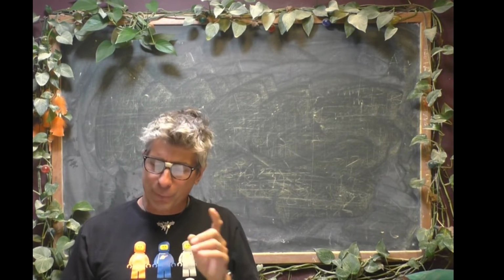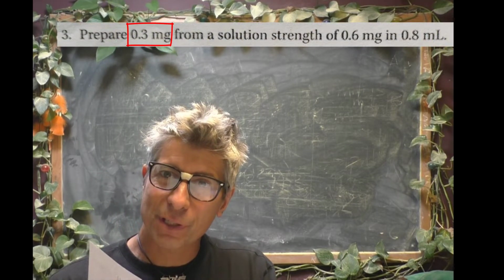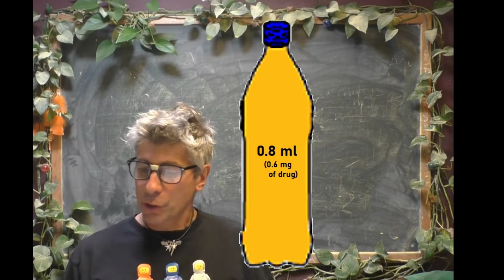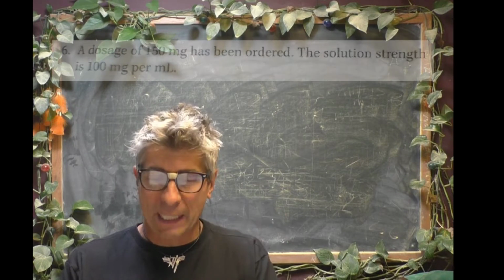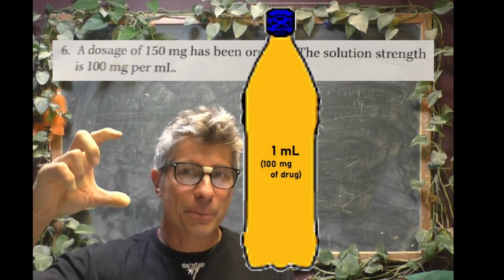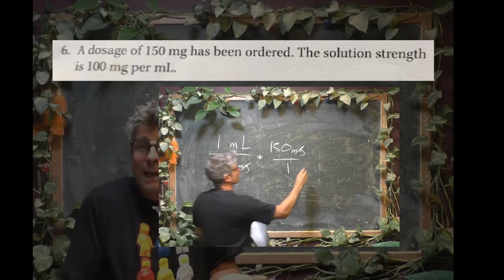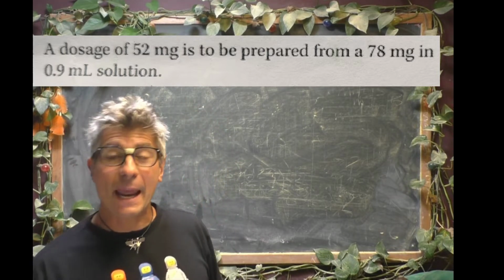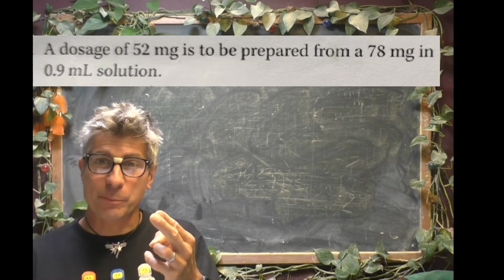Another Way to do Dosage Problems!